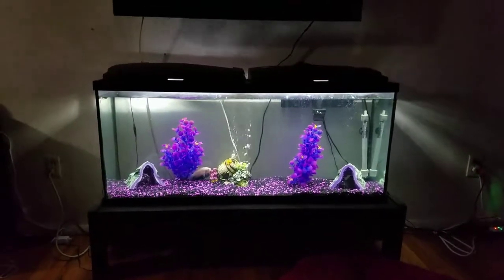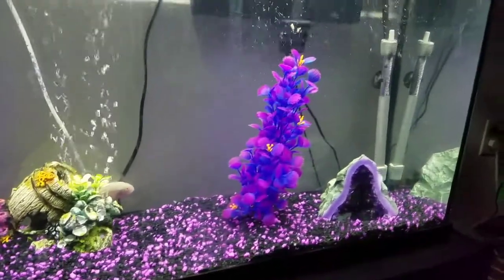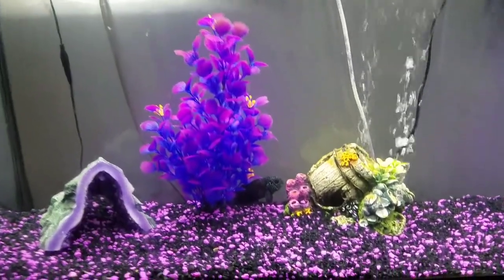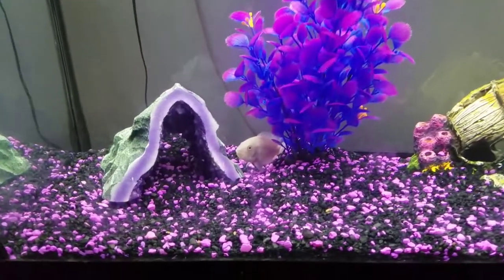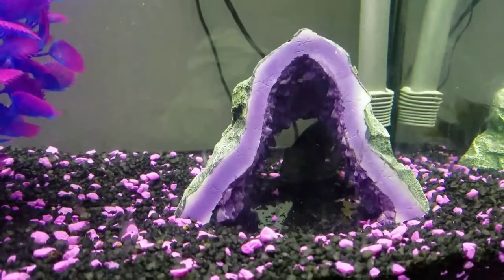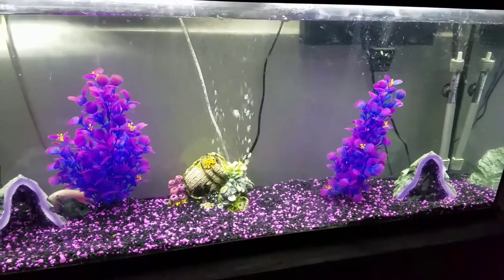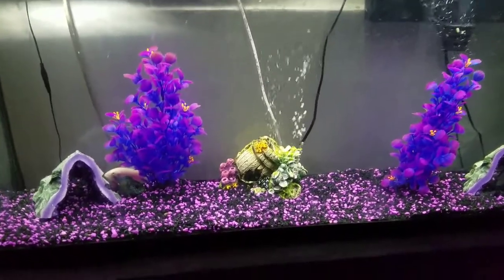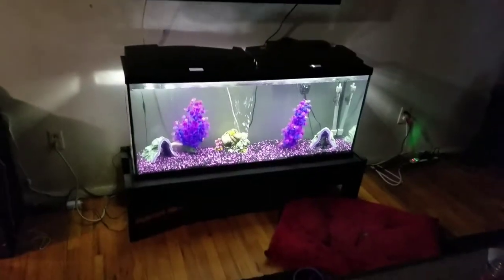My up stairs tank